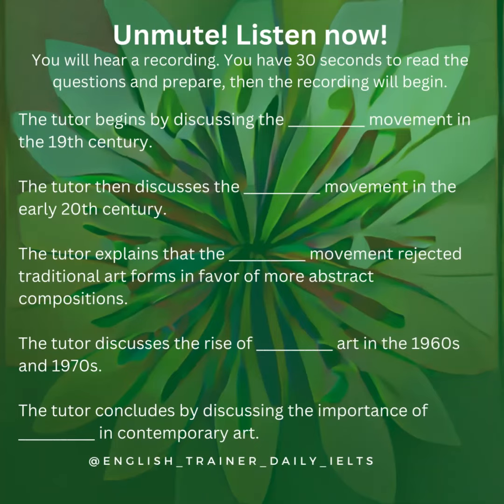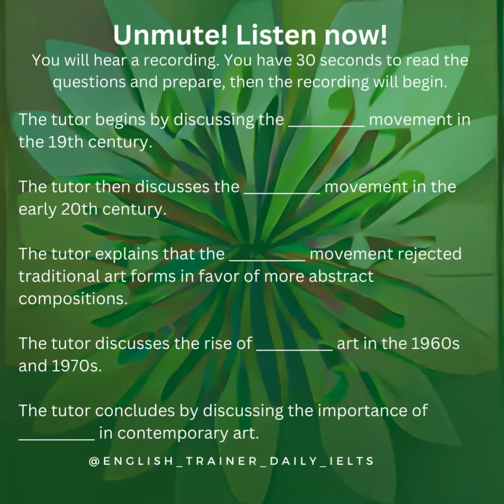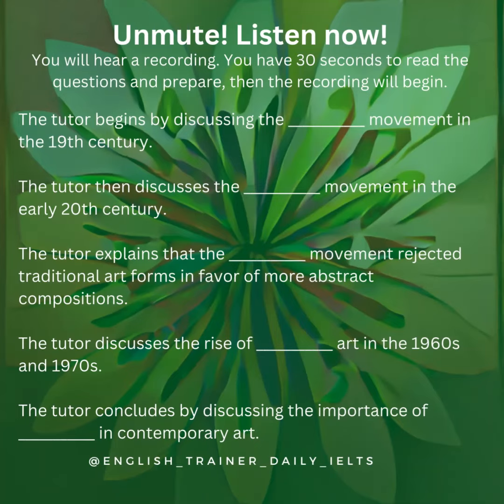IELTS listening mini-quiz (academic lecture)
Here's today's daily IELTS listening practice! This is tough, read quickly!

Remember to predict the answers as much as possible before the audio begins. Will the answer be a name? A number? A noun? A direction?

Singular or plual? What key words are in the sentence that will signal the answer is coming?

The answer key and transcript are below, but don't look yet!

Answer Key:

Impressionist
Fauvist
Cubist
Pop
Conceptual
Transcript:

Speaker: Welcome to this lecture on the history of modern art.

I'll start by discussing the Impressionist movement in the 19th century, which focused on capturing the impression of a moment rather than a realistic depiction of a scene.

Next, I'll talk about the Fauvist movement in the early 20th century, which featured bold, vibrant colors and expressive brushstrokes.

After that, we'll delve into the Cubist movement, which rejected traditional art forms in favor of more abstract compositions. This movement, which emerged in the early 20th century, was highly influential on the development of modern art.

In the 1960s and 1970s, we saw the rise of Pop art, which incorporated elements of popular culture into artworks.

Finally, I'll discuss the importance of Conceptual art in contemporary art. This movement, which emerged in the late 1960s, emphasizes the idea behind the artwork over the physical object itself.

That concludes our overview of the history of modern art. Thank you for joining me today.